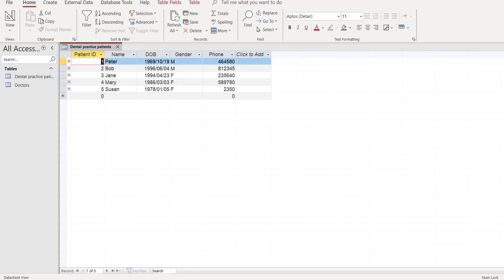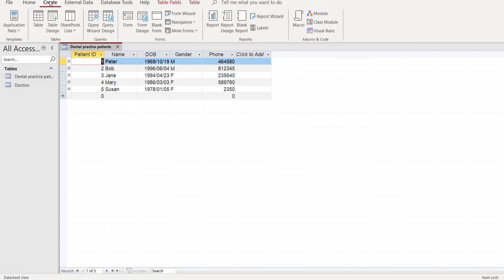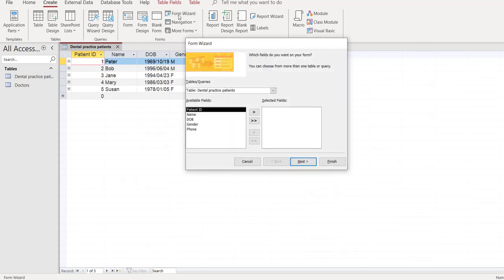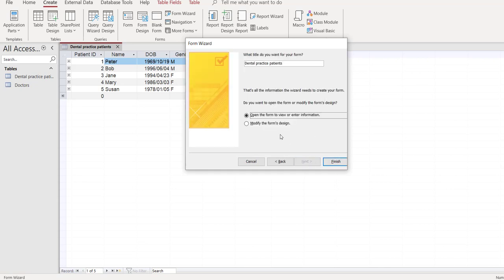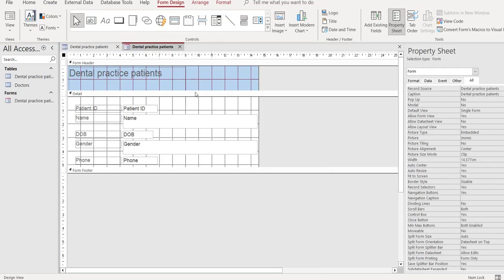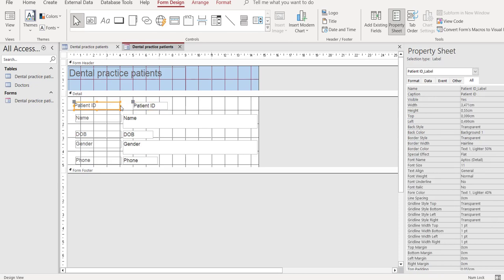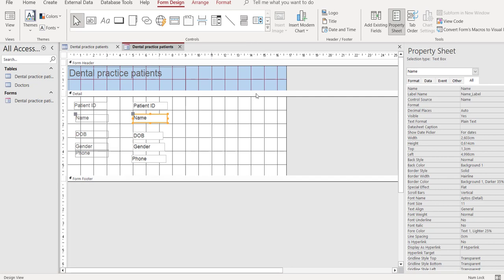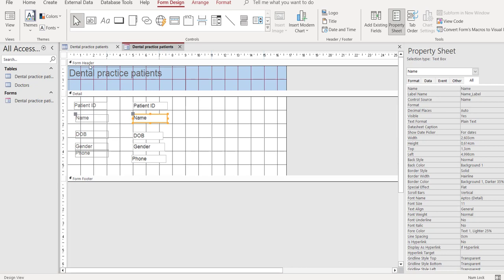MS Access - Form design wizard